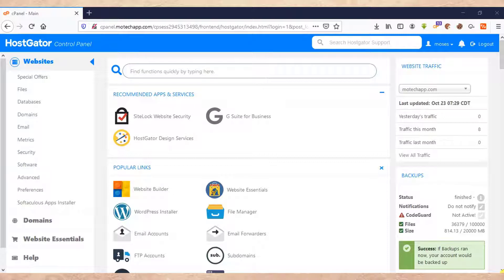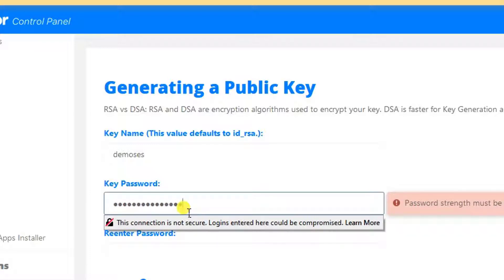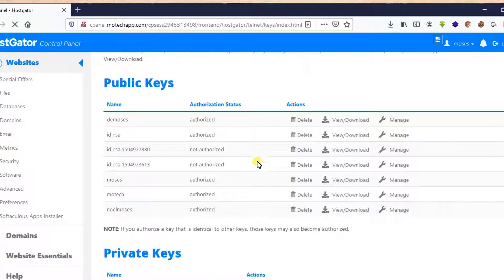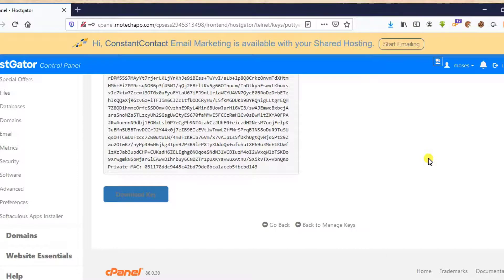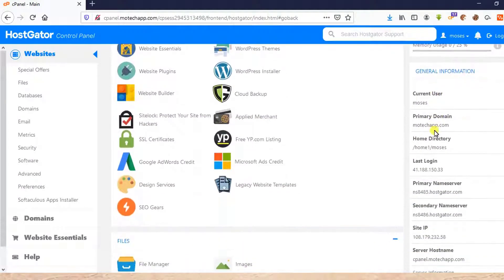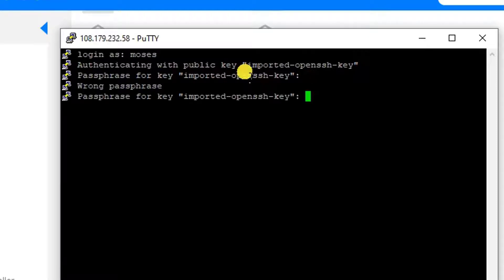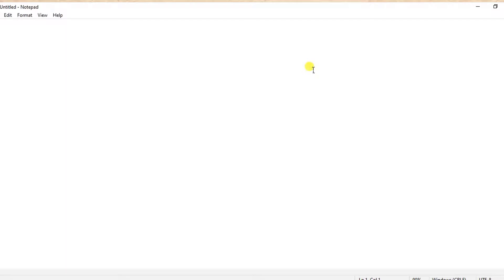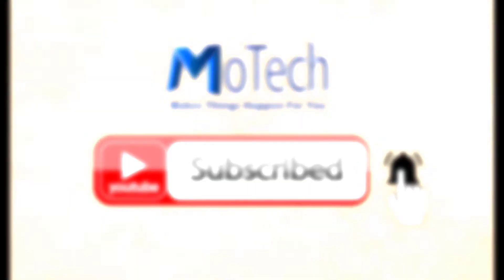How to use Cpanel SSH access using Putty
SSH to a server from HostGator, Bluehost, Godaddy Cpanel using Putty